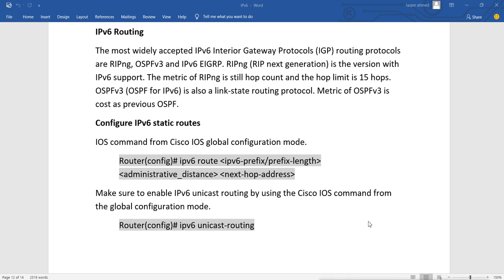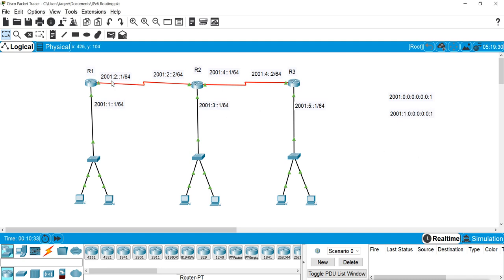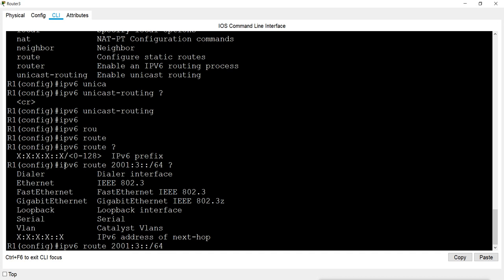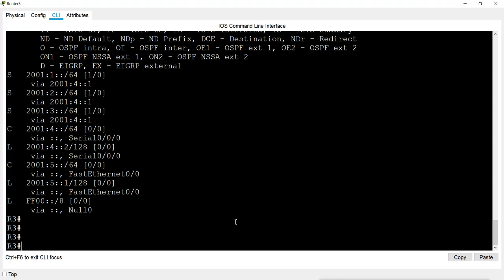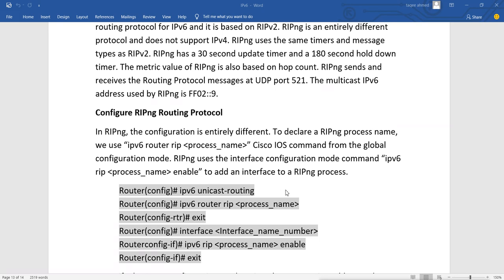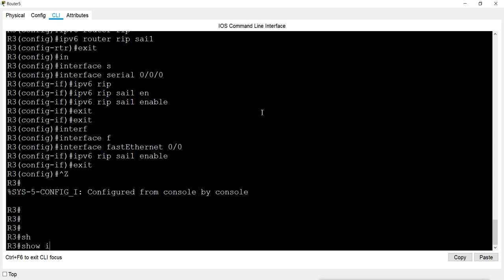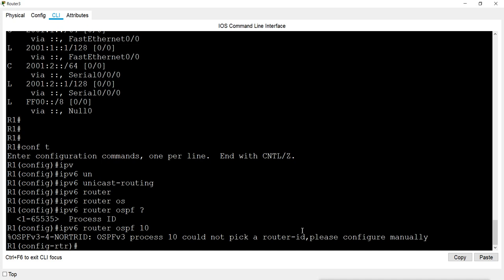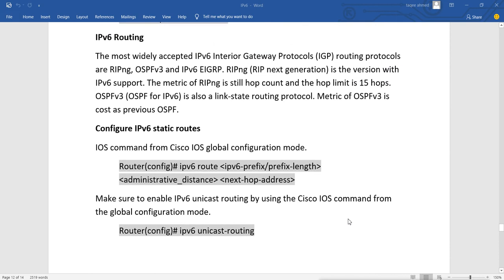IPv6 Routing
This video is about IPv6 static and dynamic routing using RIPng and OSPFv3 protocols.